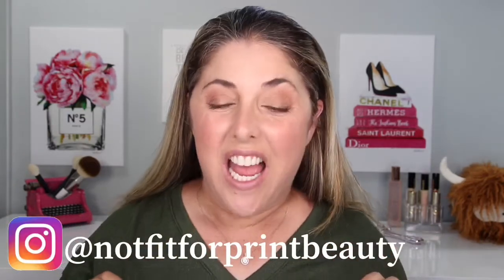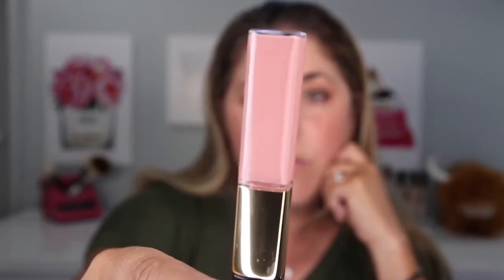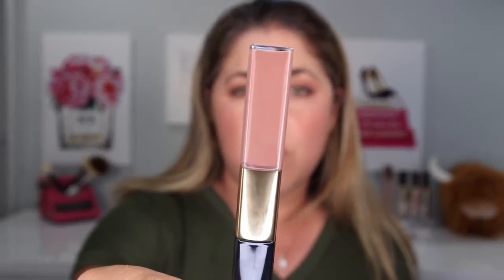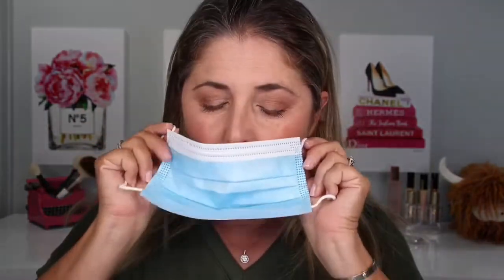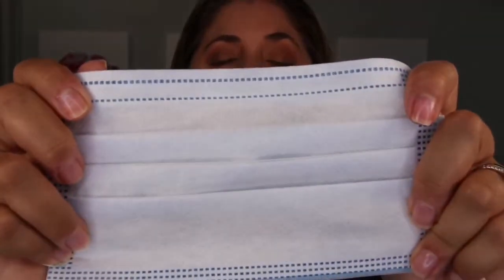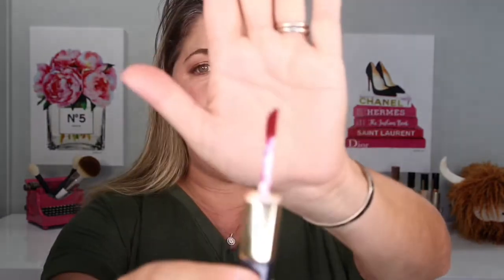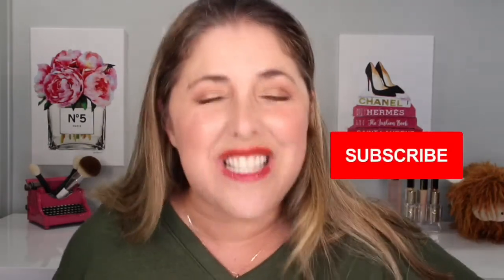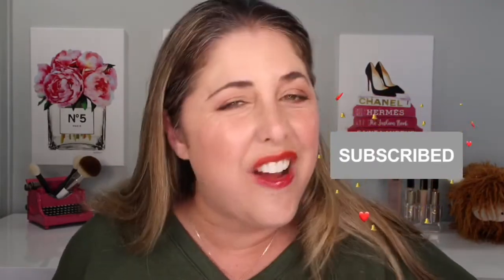CHANEL LE ROUGE DUO ULTRA TENUE Ultrawear Liquid Lip Colour! All NEW 8 Shades Collab @Stephi Glam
Hello PRINTcesses!

Now let’s talk about the NEW Chanel Le Rouge Duo Ultra Tenue shades!

And check out her review of the other four new Chanel Le Rouge Duo Ultra Tenue shades at:

Products Mentioned, all Chanel Le Rouge Duo Ultra Tenue, in shades:
Chic Beige
Timeless Beige
Passionate Red
Burning Red

Other Products Worn in this Video:
--Chanel Les Beige Water Fresh Tint in Medium
--Pat McGrath Skin Fetish Sublime Perfection Concealer in shades LM 8 and LM 11
—Tom Ford Eye Color Quad in Burnished Amber
--Chanel Stylo Ombre et Contour pencil in Nude Eclat
--Melt Cosmetics Digital Dust Dual Blush in Buzz Kill

I bought all this stuff myself and all opinions expressed are my own, especially the really opinionated things.